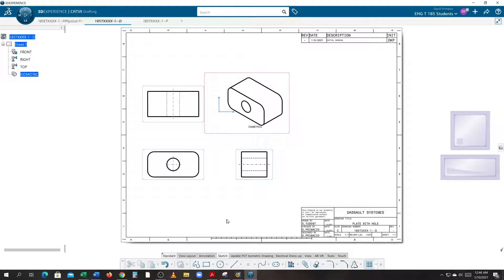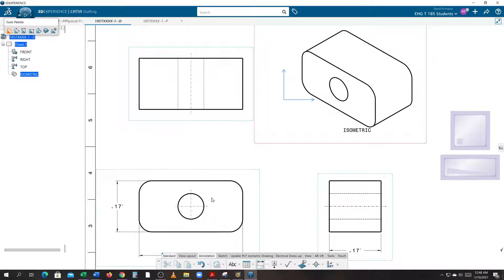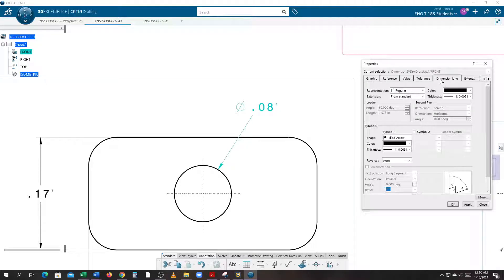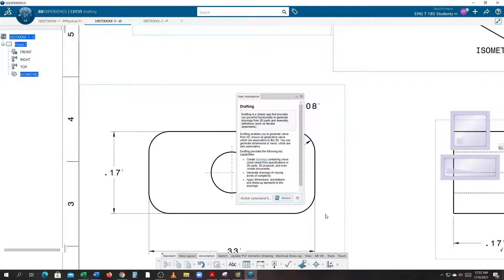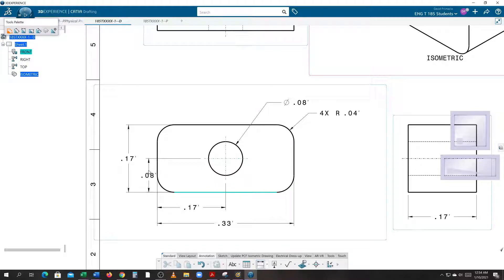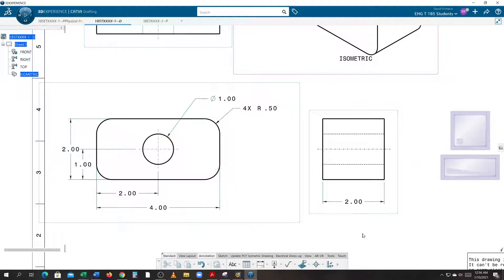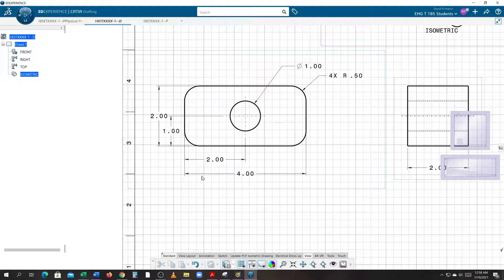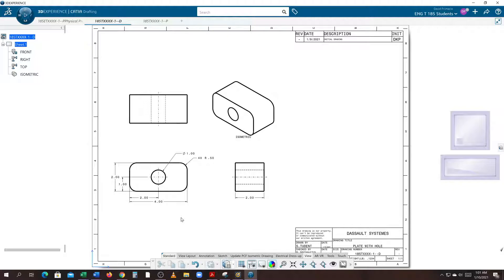Creating dimensions in CATIA 3D Experience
Demo: To Creating dimensions in CATIA 3D Experience